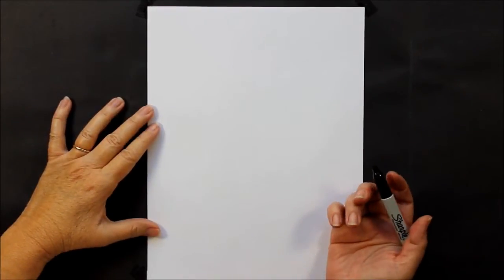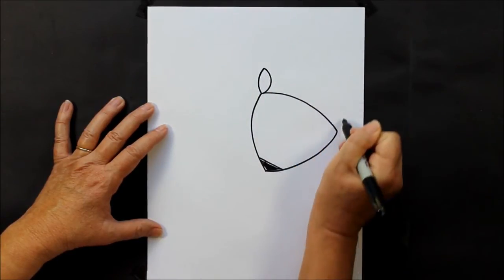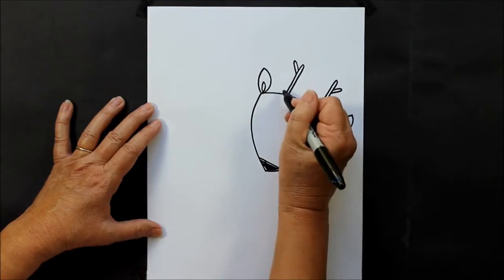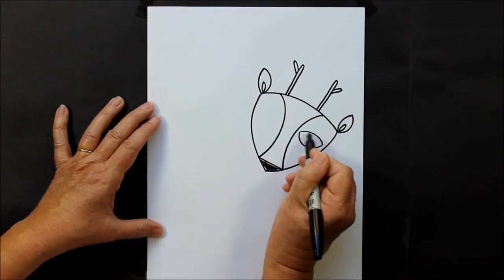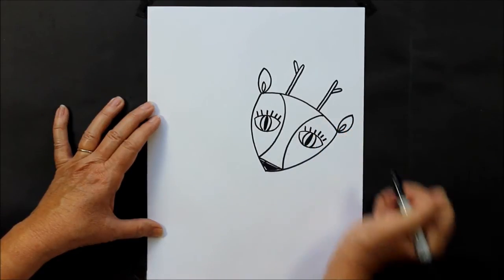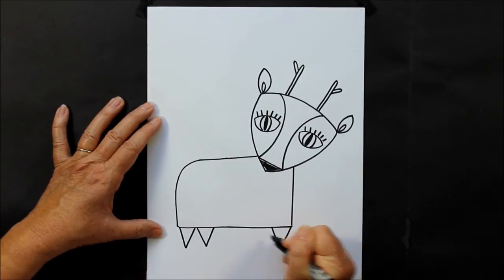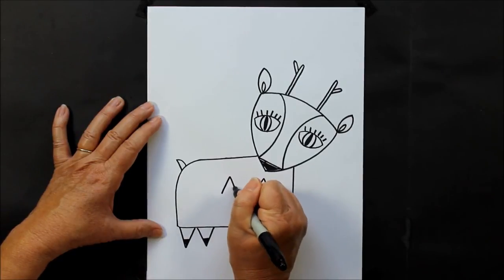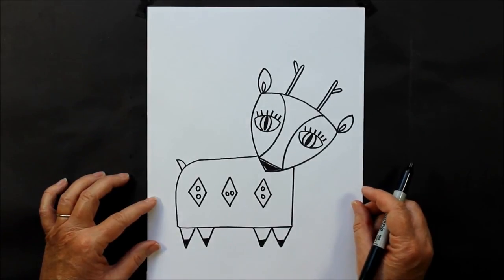How to Draw a Deer Cartoon Drawing Tutorial for Kids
Watch this video to learn how to draw a Deer! This video shows how easy it is for beginners to follow along and create a simple and cute drawing step-by-step.

•Explore the Art of Adding Watercolor Paints to Doodle Drawings on Etsy: